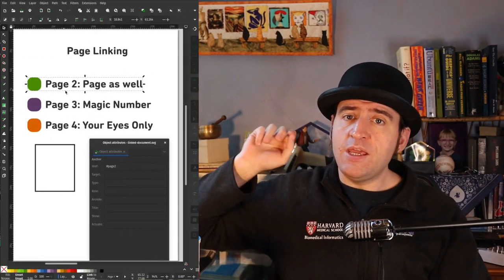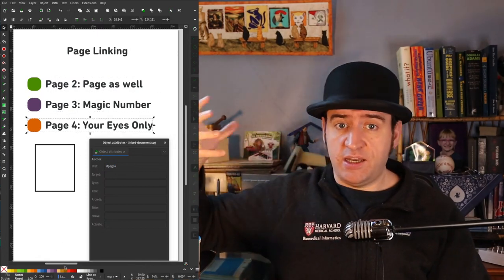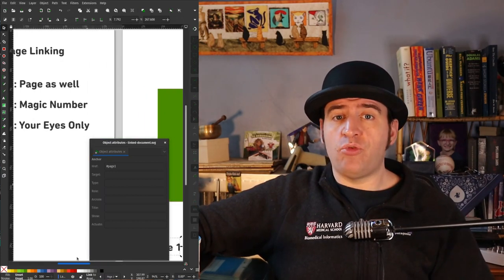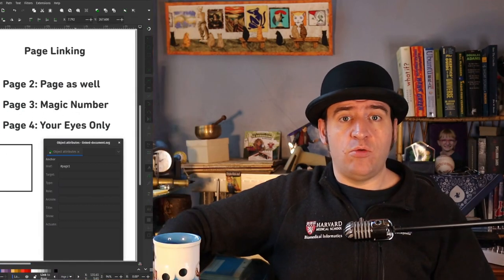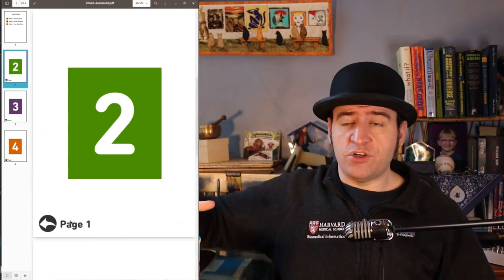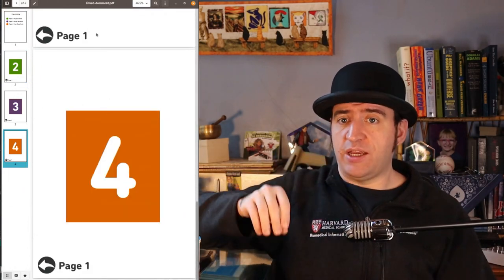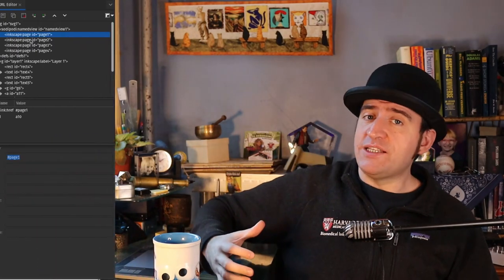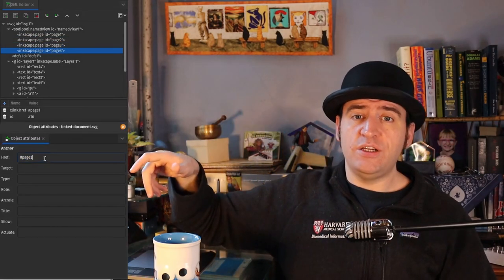Links and Things - Developer Update, April 8th 2023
This week I delve into adding a feature to Inkscape... yes yes, I know, feature freeze. But it was worth taking a little bit of time to focus on a problem a user reported and I'll be honest folks, there's not been a lot of reports of problems with the alpha. Which is a wonderful problem to have and I hope it continues so we can get the release done quicker!

So what is all this PDF and linking nonsense? Well what it means is that Inkscape now has internally the concept of linking between internal objects, including pages. If you add the id correctly into the hyperlink feature, it will link the object when clicked on. The PDF part is just making sure this is exported correctly to PDF too. I didn't do any work on importing this kind of link though, so that might still need future work.

As stated though, it'll also need some design work.